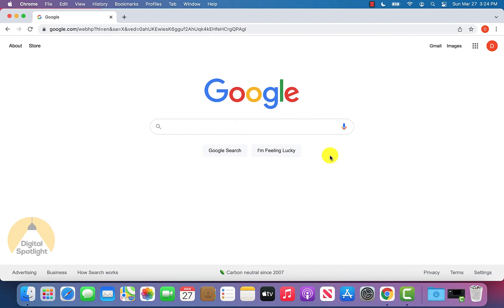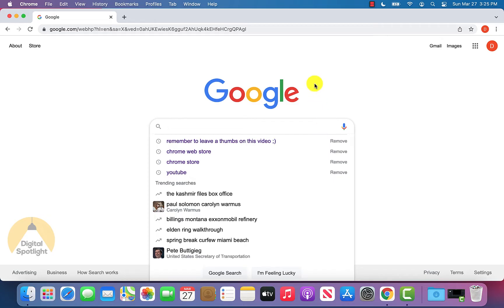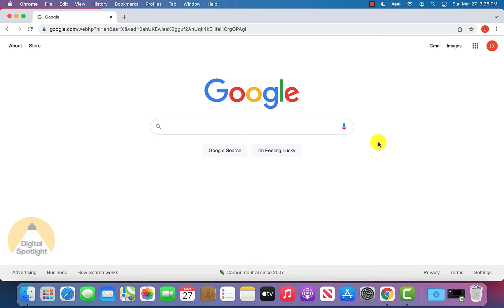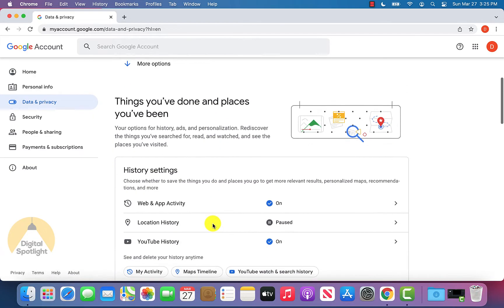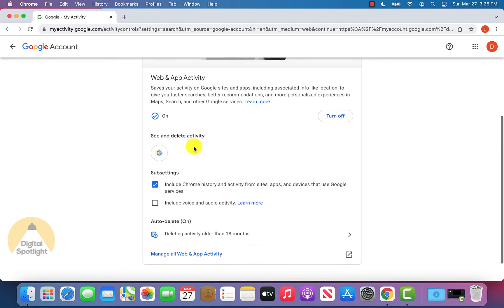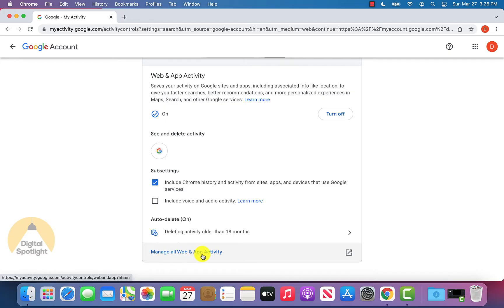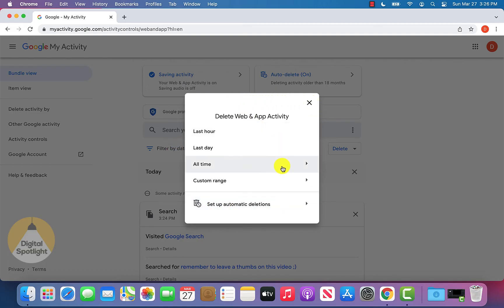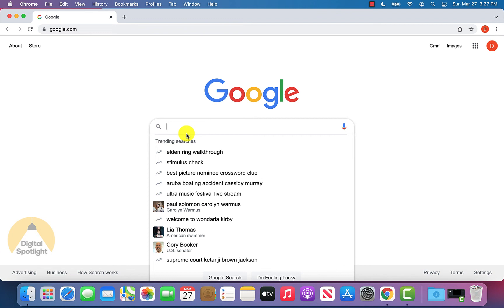How to Delete All Google Search History (2022)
This video shows how to delete all your Google search history as of 2022. You may want to delete your Google search history simply because of privacy, or because you need to prevent someone else from being able to see your history on Google.

No need to worry though because deleting your Google Search history is extremely easy! Follow the step-by-step tutorial in this video to learn how!